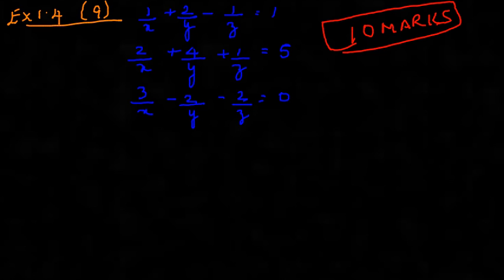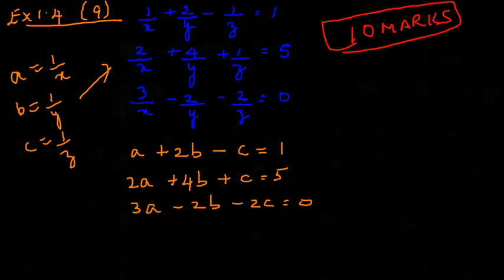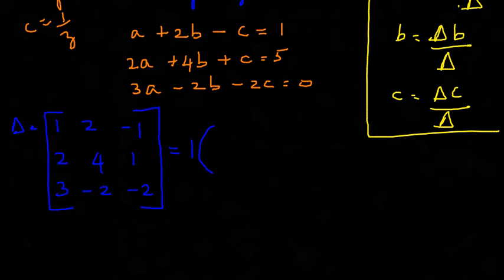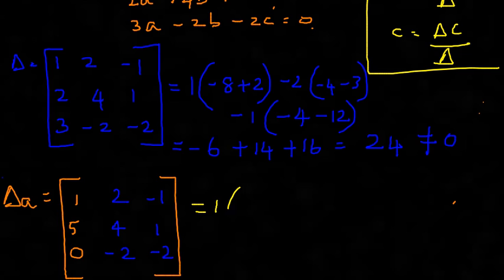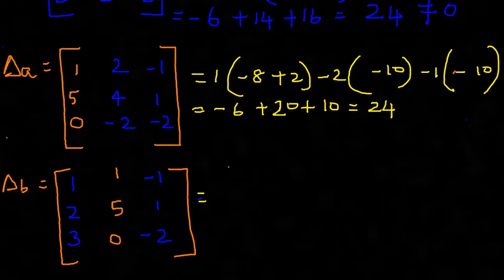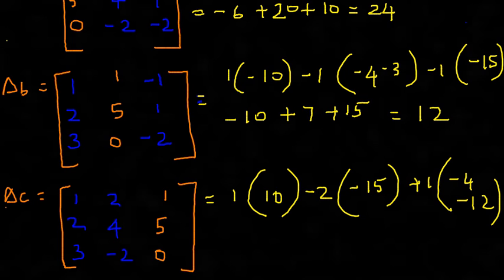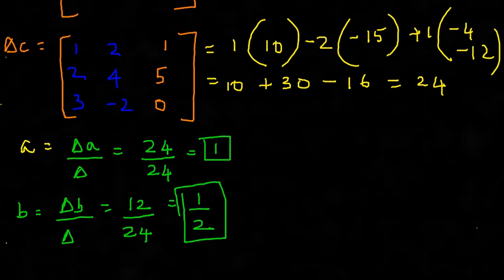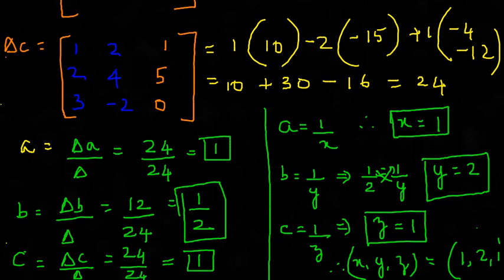TN std 12 Maths - Important 10 marks - Exercise1.4-sum9